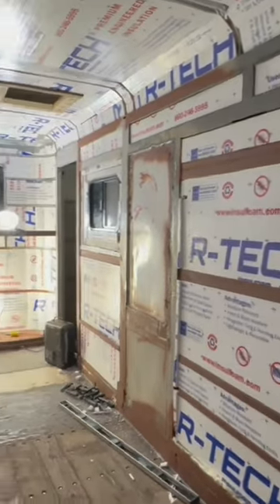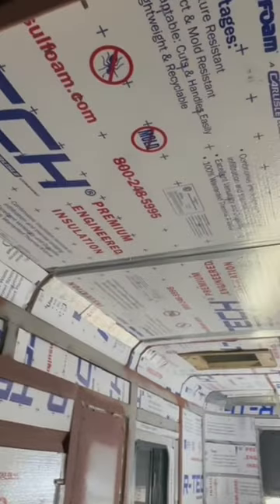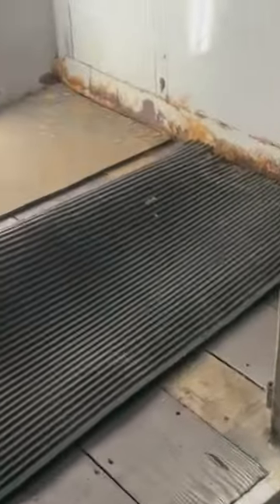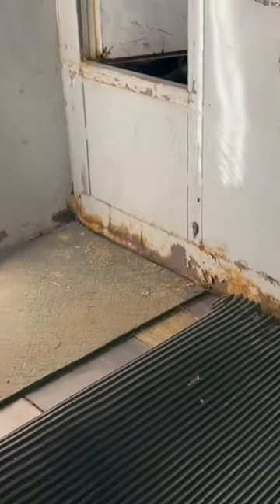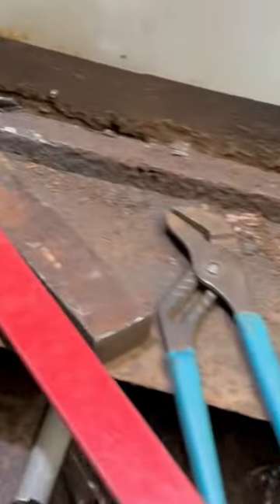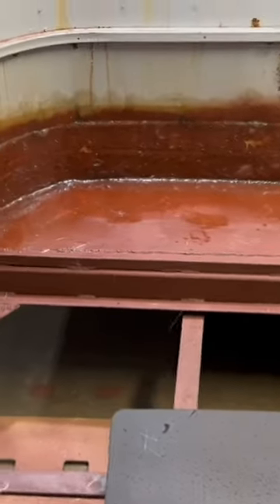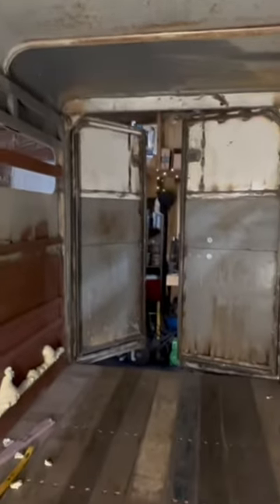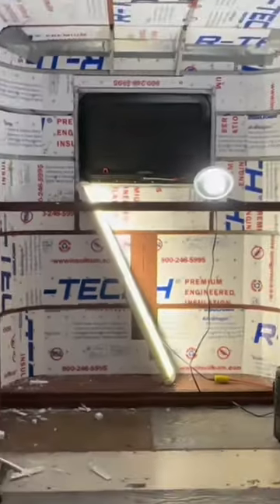Horse trailer, camper conversion build ￼